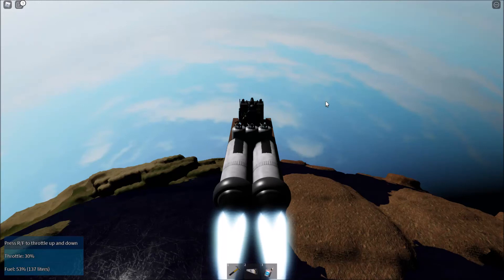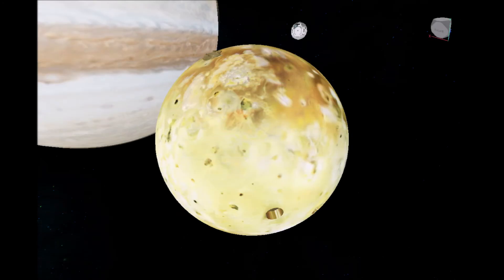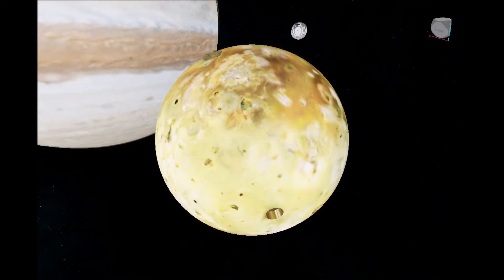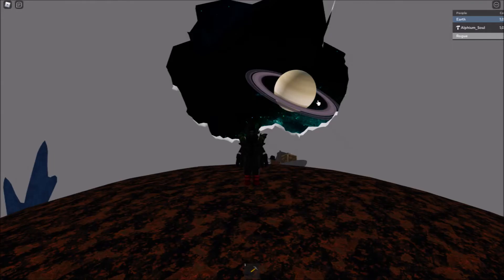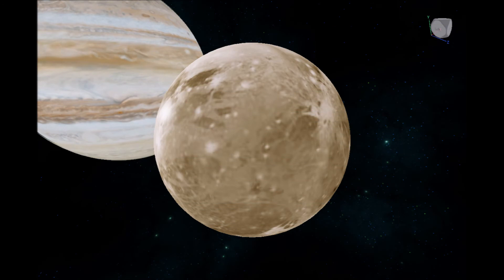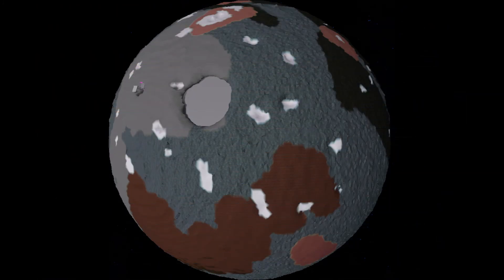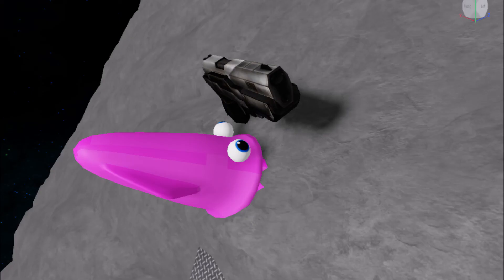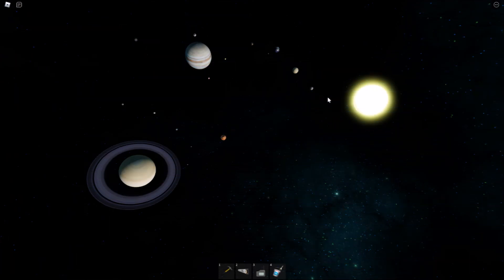SSE2 - GALILEAN MOON UPDATE